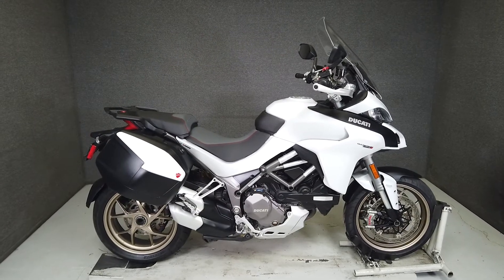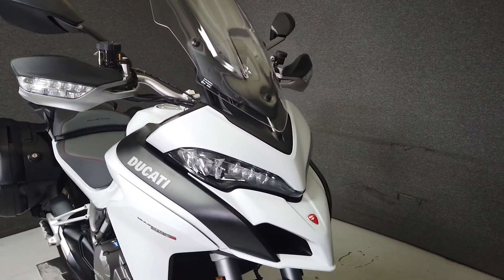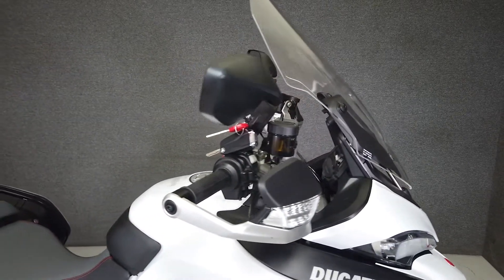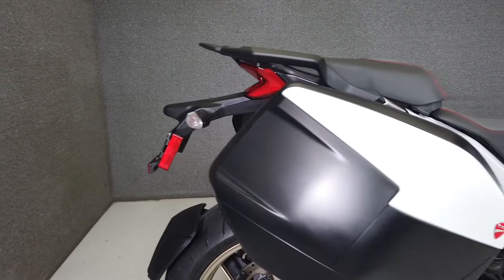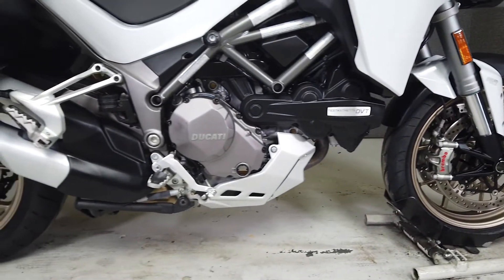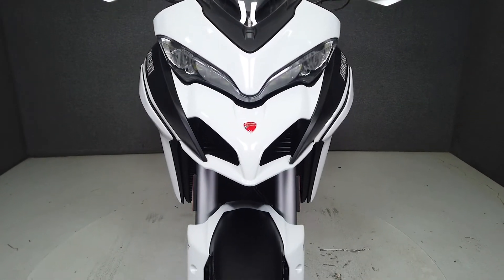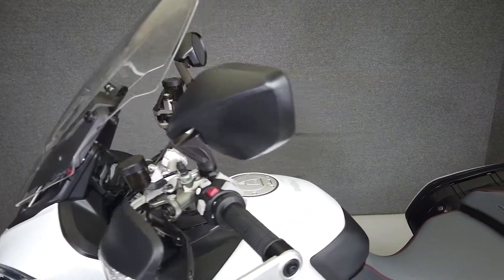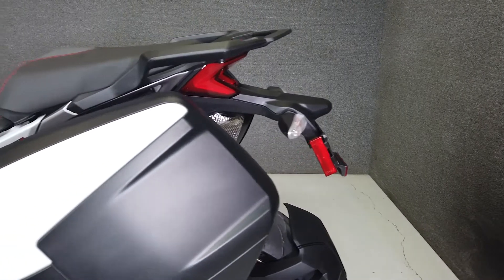2018 DUCATI MTS1260 MULTISTRADA W/ABS - National Powersports Distributors